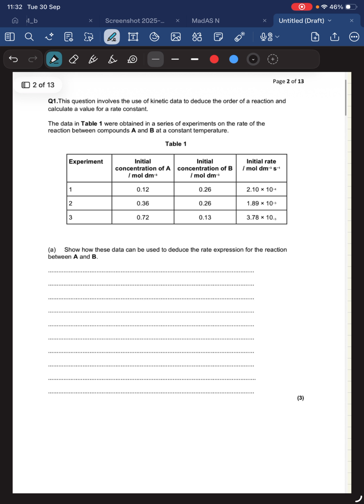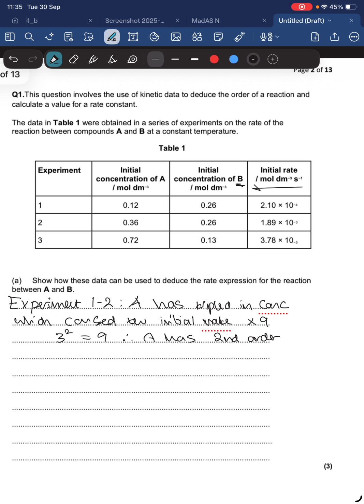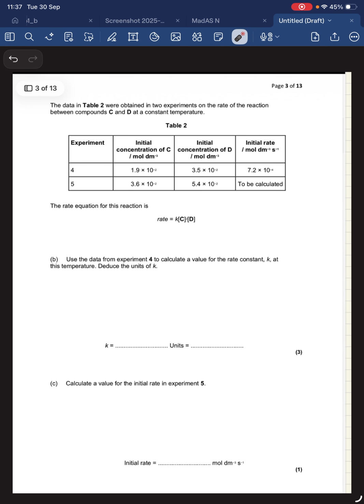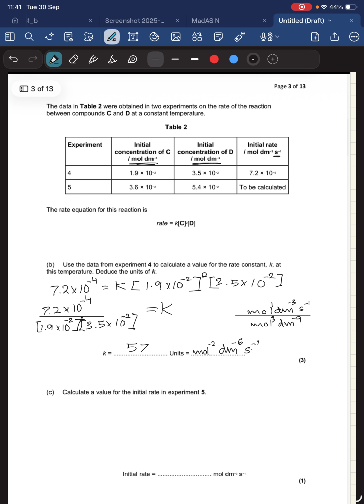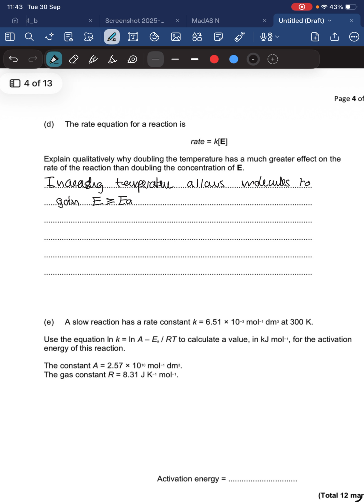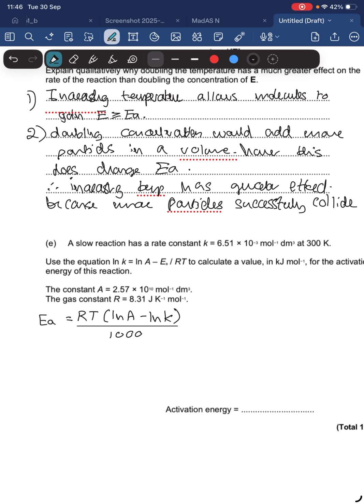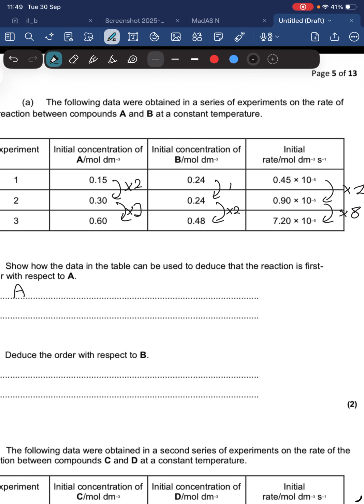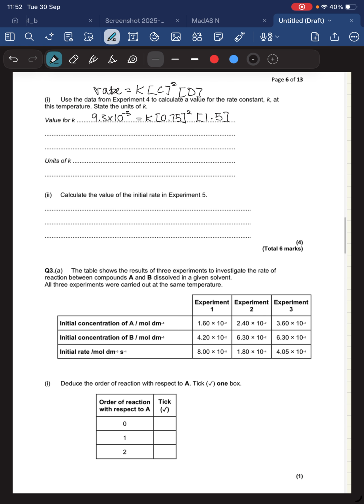Rate reactions part 1